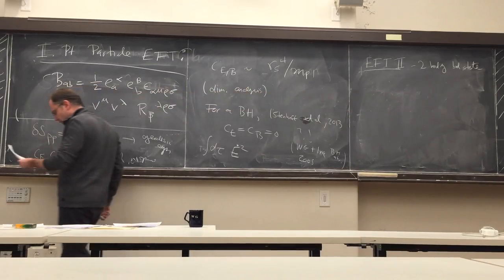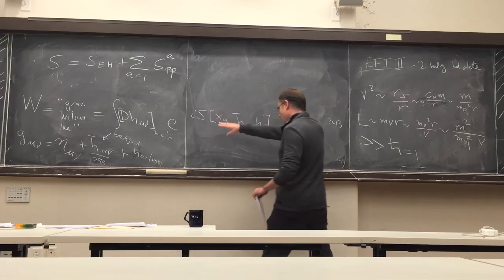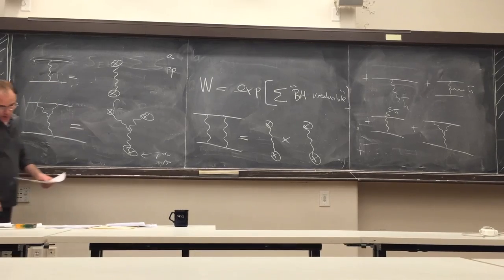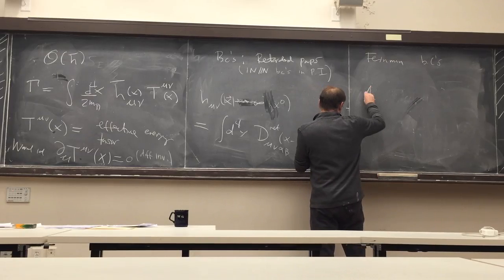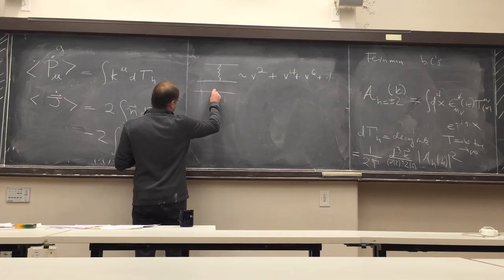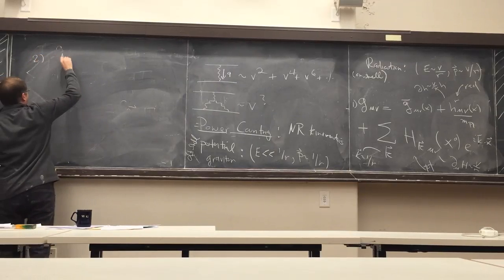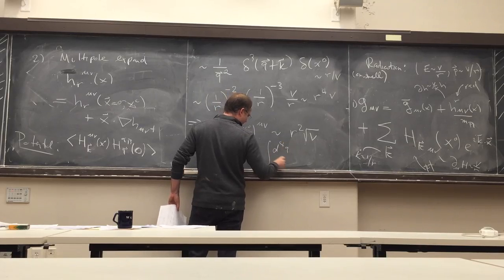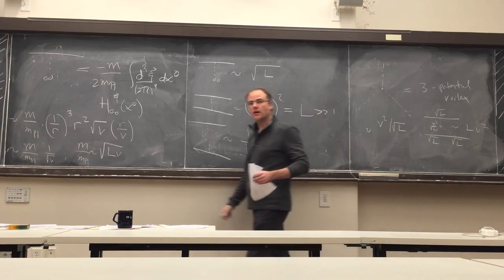8.EFTx EFT for Classical Gravity, Walter Goldberger Lecture 2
8.EFTx EFT for Classical Gravity, Walter Goldberger Lecture 2